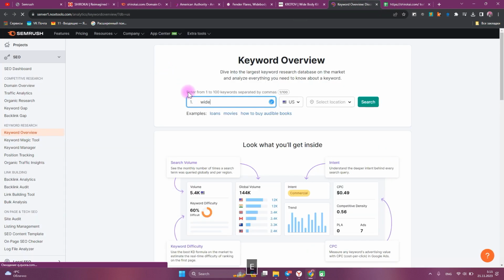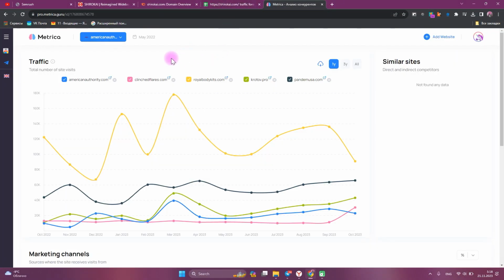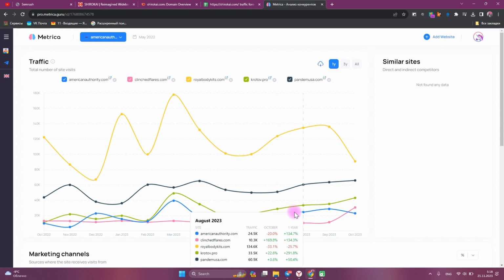Google-Approved Traffic Forecasting Secrets for Car Body Kit Manufacturers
✅"Unlocking Google-Approved Traffic Forecasting Secrets for Car Body Kit Manufacturers:
Boost Your Sales with Data-Driven Strategies!📈

Are you a car body kit manufacturer looking to skyrocket your sales? Look no further!
In this game-changing video, we reveal exclusive Google-approved traffic forecasting
secrets that will take your business to new heights.

Join us as we dive deep into the world of data-driven strategies, uncovering the untapped
 potential of Google's traffic forecasting tools. Discover how to analyze trends, identify
target audiences, and forecast demand for your products like never before.

With our expert guidance, you'll learn how to leverage this valuable information to optimize
your marketing campaigns, eliminate guesswork, and make data-backed decisions that guarantee
results. Say goodbye to wasted advertising budgets and hello to laser-focused targeting.

Unleash the power of SEO (Search Engine Optimization) with our step-by-step instructions on
how to optimize your video content for maximum visibility. From keyword research to metadata
optimization, we'll equip you with the tools and knowledge to climb the ranks of Google's search results.

Whether you're a seasoned car body kit manufacturer or just starting out, this video is a
must-watch for anyone looking to stay ahead of the competition. Embrace the power of Google-approved
traffic forecasting secrets and revolutionize the way you market your products!

Don't miss out on this opportunity to supercharge your sales.